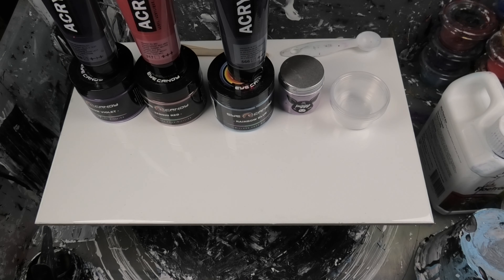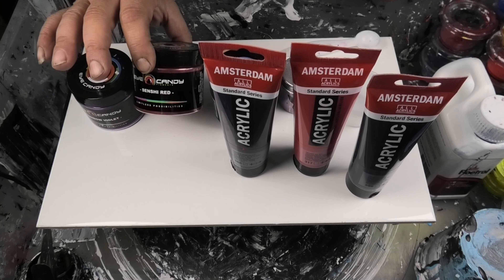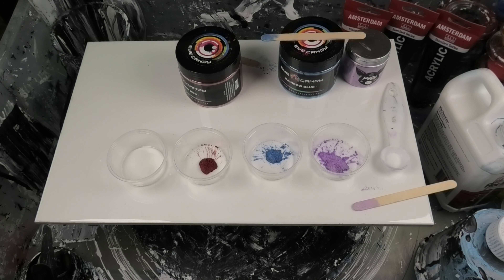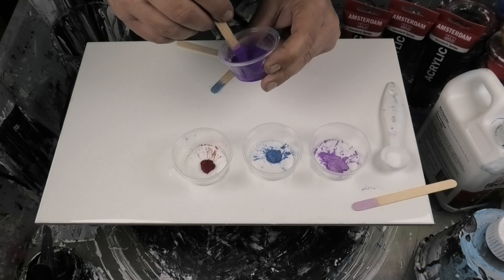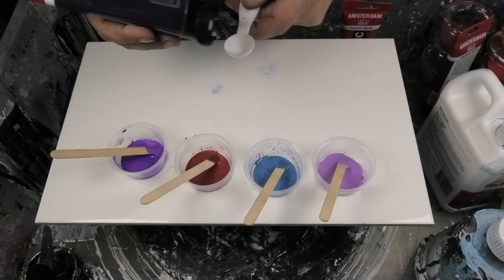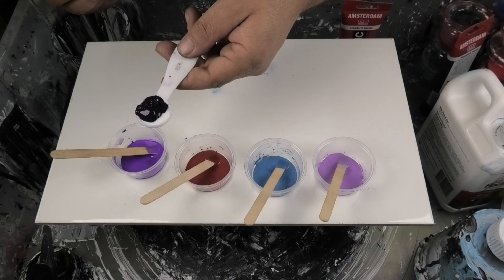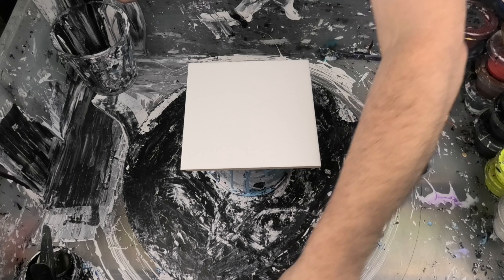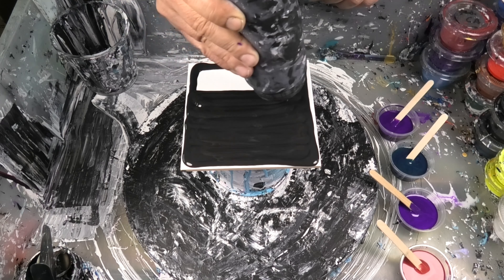#309 CELL ACTIVATOR CUSTOM COLOURS For some Amazing Results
In this Acrylic fluid art video we go into making custom coloured cell activator the easy way 🐨👍